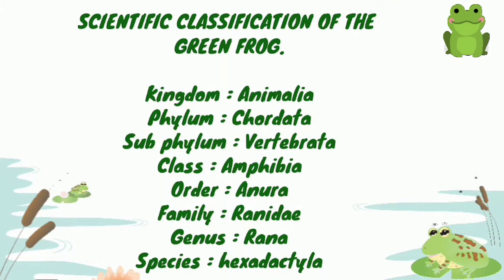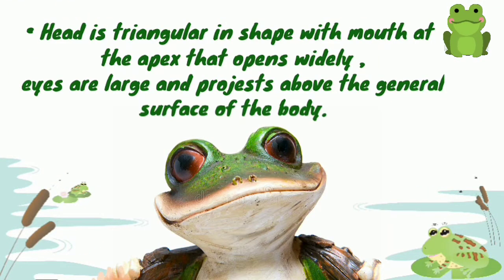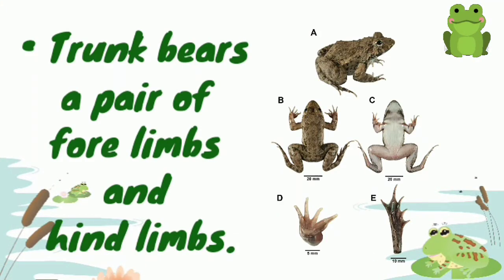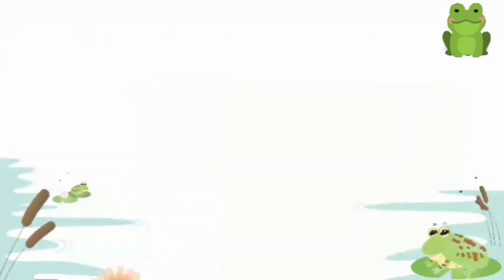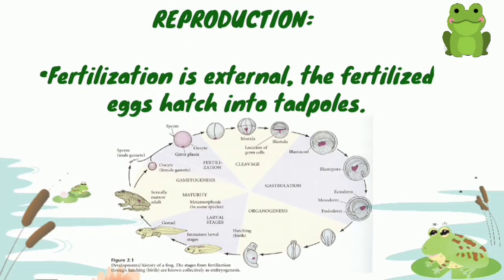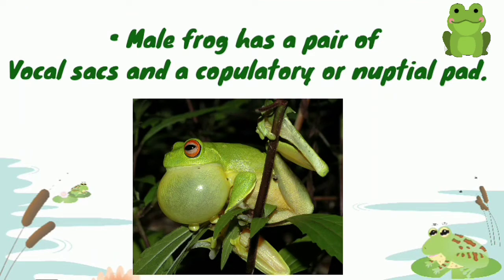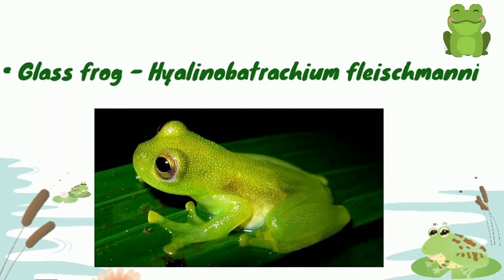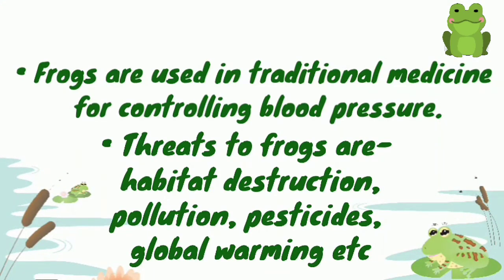Today's topic is the frog 🐸zoologylove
It's awesome to learn about the living things around us. Like the frog
it's an amazing "Amphibian".

*:Like all my videos
* Share my videos to all your family      members and friends to reach more students and more audiences
                 and